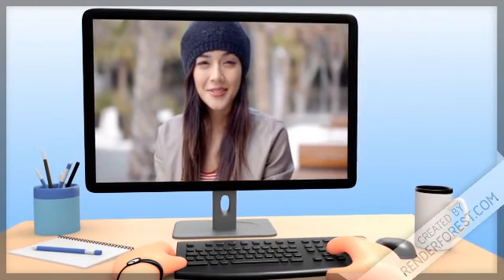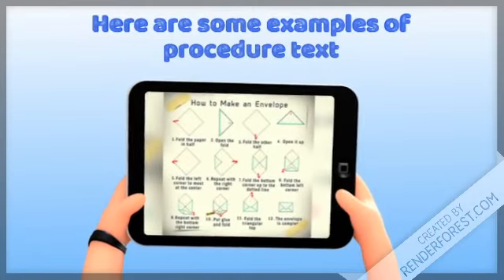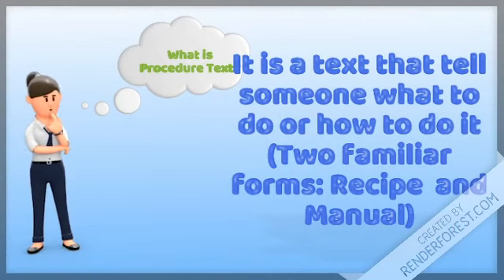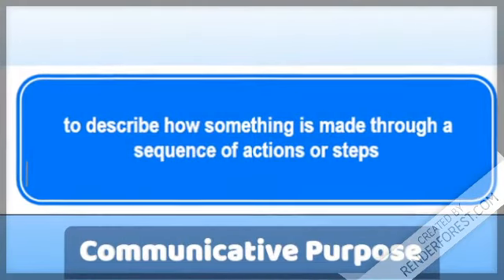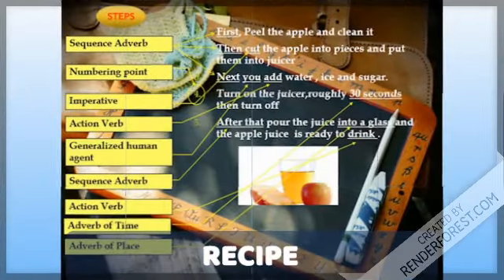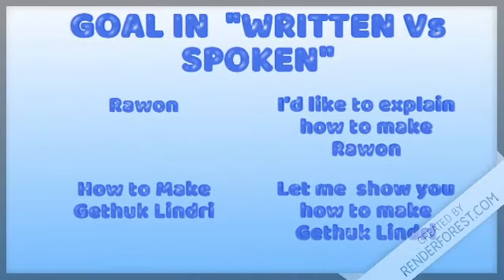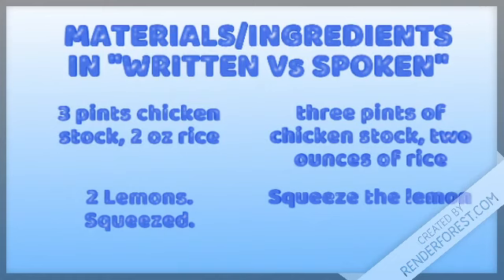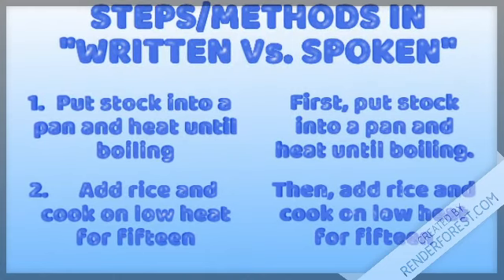What is procedure text?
PROCEDURE TEXT /teks prosedur  adalah sebuah teks yang menjelaskan atau menginformasikan pada kita bagaimana cara membuat atau melakukan sesuatu.
Contoh Teks Prosedur yaitu teks berupa resep makanan/minuman dan manual/buku petunjuk.
* Social Function: To explain the reader how to make/operate/do something through a sequence of actions or steps to get best result and to avoid an accident, damage, or unnecessary waste.
Fungsi sosial dari teks ini  adalah untuk menjelaskan pada pembaca bagaimana membuat/ mengoperasikan/ melakukan sesuatu melalui urutan tindakan/langkah-langkah untuk mencapai hasil terbaik secara efisien dan menghindari kecelakaan, kerusakan, pemborosan, dsb.
* Communicative Purpose: To explain steps/instruction to make/operate/do something.
Tujuan komunikatif dari teks ini adalah untuk menjelaskan langkah-langkah/instruksi membuat/ mengoperasikan/ melakukan sesuatu melalui urutan tindakan atau langkah.
* Generic structure/struktur teks prosedur:
1. Goal/title: tujuan/judul teksContoh: Soto Lamongan, How to Make Avocado Juice, How to Set a TV Set, etc.
2. Materials/ingredients: alat atau bahanTeks prosedur pada resep makanan/minuman mencantumkan alat dan bahan.
3. Steps/methods : langkah-langkah secara urut dan runtut.
* Ciri -ciri kebahasaan teks prosedur adalah :
 Menggunakan imperative sentences /kalimat perintah/instruksi e.g.: bake the cake, stir the tea, etc.
 Menggunakan action verb /kata kerja yang menyatakan tindakan e.g.: boil, stir, add, blend, etc.
 Menggunakan Quantity phrases /frasa yang menyatakan jumlah e.g.: 2 spoons of sugar, 100 grams of peanut, etc.
 Menggunakan temporal conjunctions/adverbs of sequence, e.g.: first, next, while, then, after that, followed by, finally, etc. kata penghubung/ kata keterangan yang menjelaskan waktu/ urutan kejadian
 Menggunakan adverbials/Adverbs =kata keterangan to express detail the time, place, manner accurate, e.g.: for five minutes, in a bowl, gently, etc.
 Menggunakan Simple Present Tense.